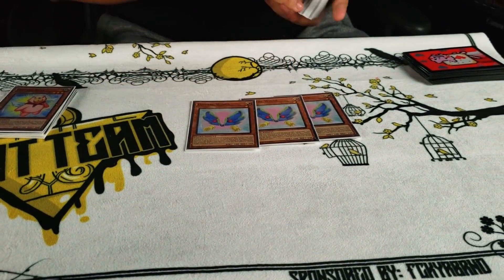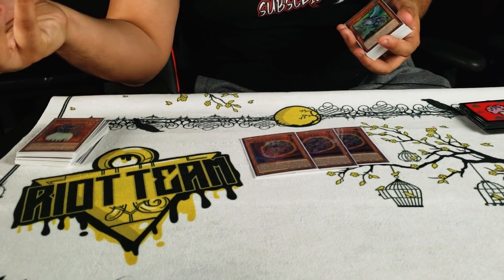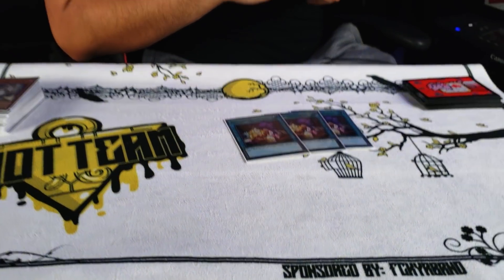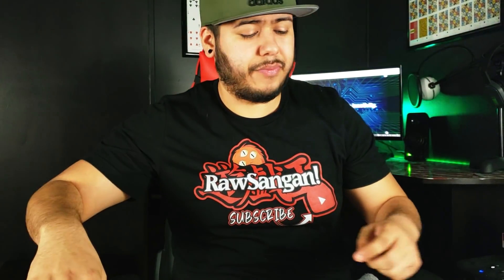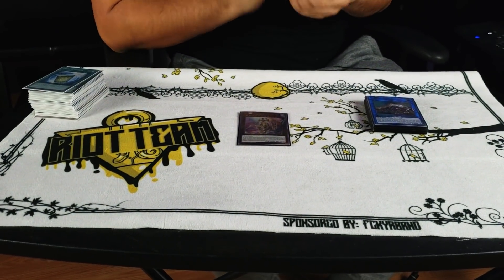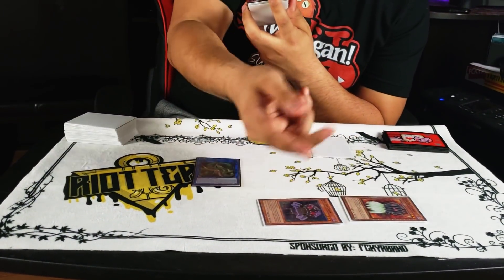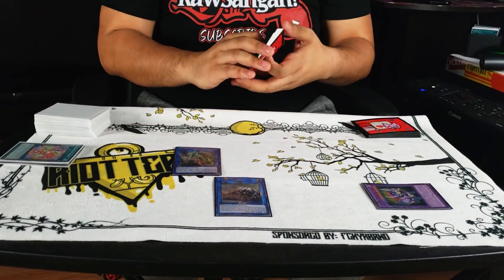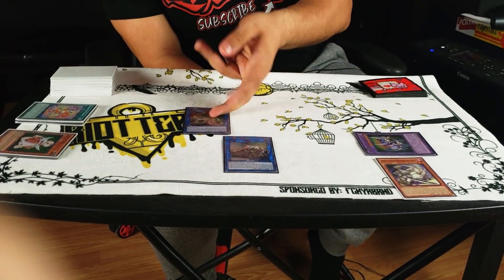New Format Competitive Fluffal Deck Profile plus 2 card combo featuring RawSangan